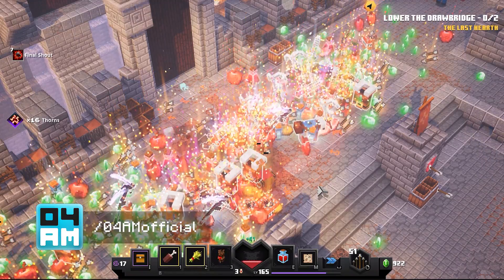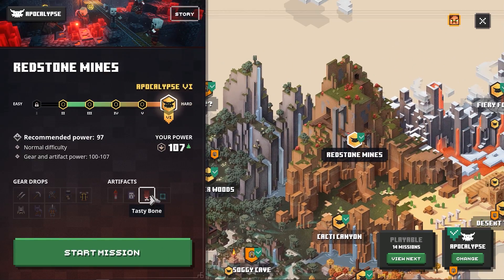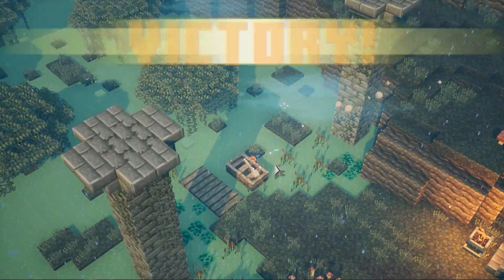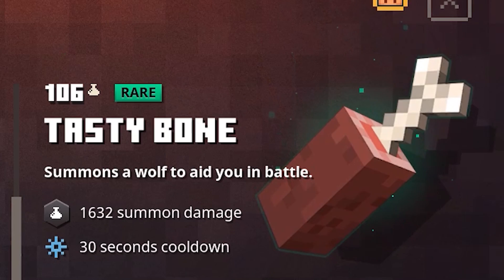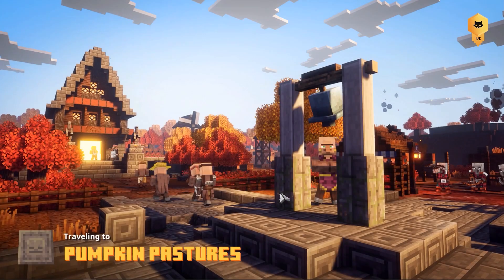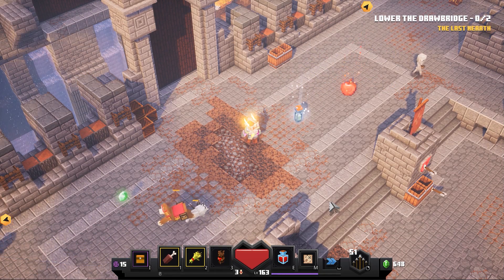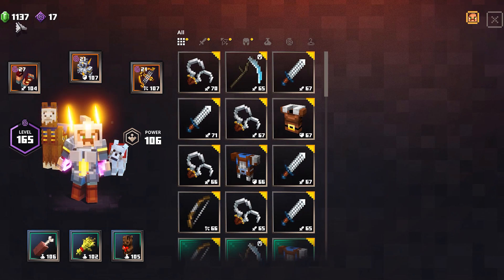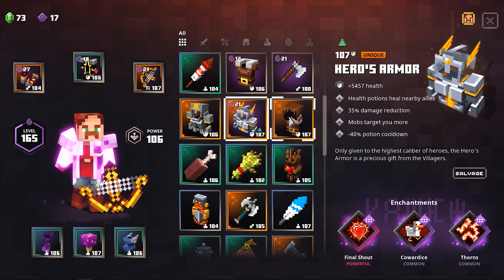INSANE AFK XP Loot & Emerald Farm Guide in Minecraft Dungeons (Any Difficulty)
In this Minecraft Dungeons video, I will show a very nice AFK farm for XP, loot and emeralds. This will allow you to get a lot of item drops (weapons and armor) as well as emeralds and loads of experience. You can salvage all the items found for even more emeralds. This is the best current AFK farm known to be out there working for any difficulty. Cheers to IlMango for finding this out in the beta!

I spend a lot of time on my building designs and edits to make them easy and accessible for everyone. It helps me out a lot!
A lot more building designs are coming your way!

04AM